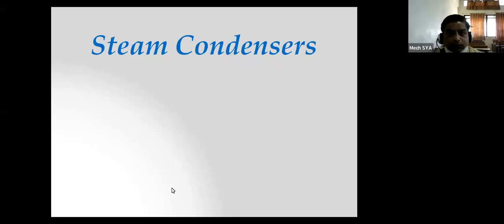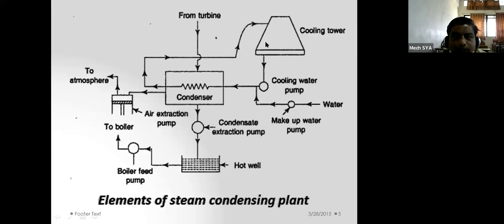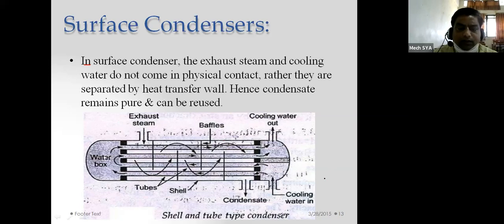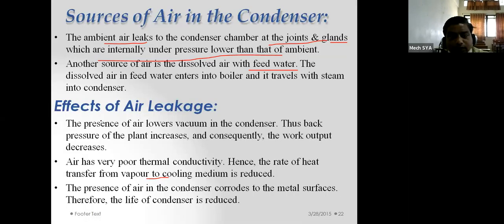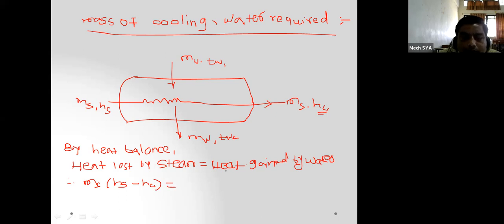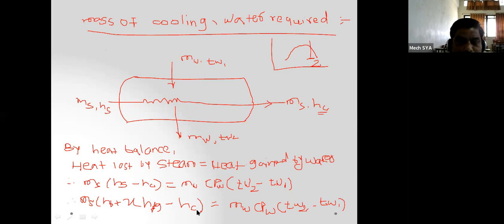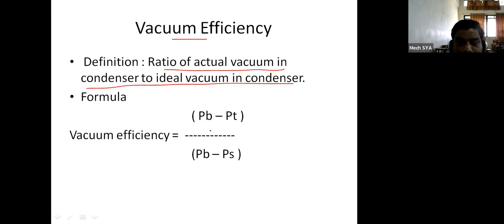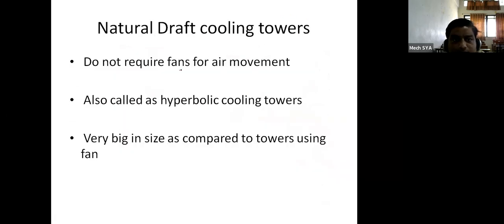ATD Lecture 03/ 02 /2022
Revision of Previous Lecture,Constructional details of Surface & Jet Condensors,Comparision between Surface and Jet condensors,Condensor efficiency,Vaccum efficiency,mass of cooling water required for condensation,Introduction to Cooling towers